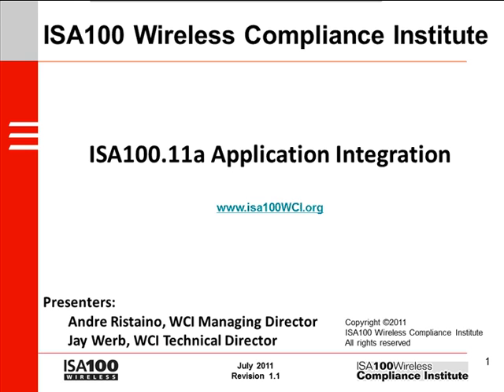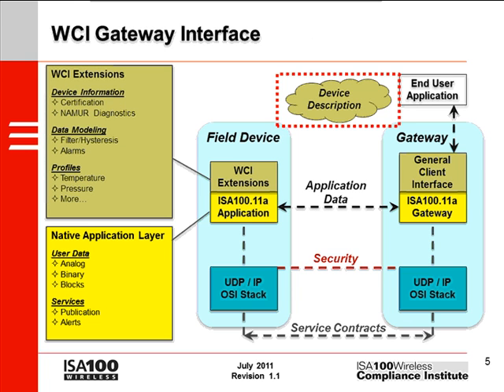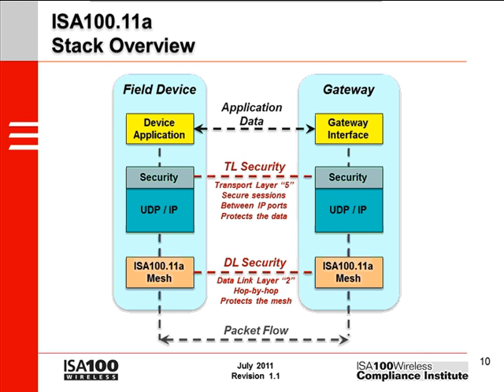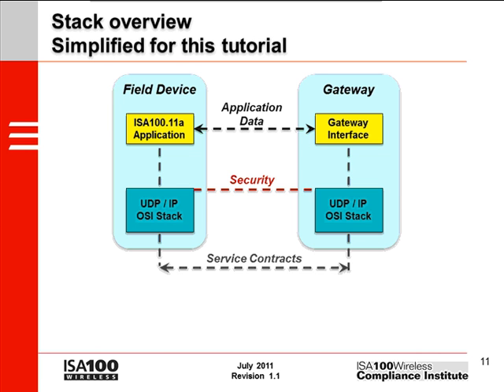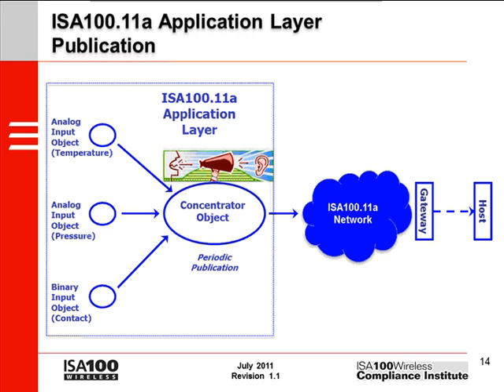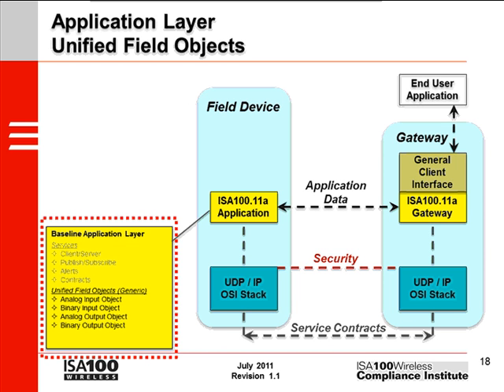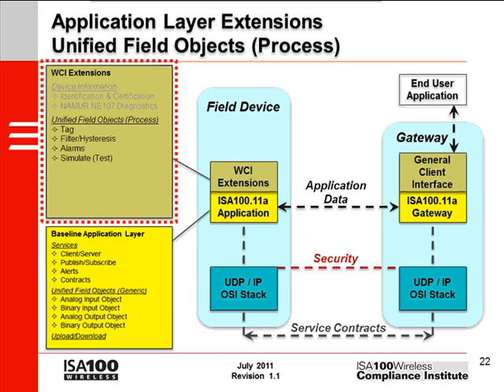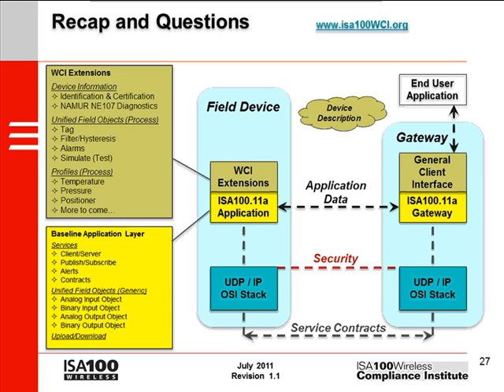ISA100 Wireless Applicatio​n Integratio​n